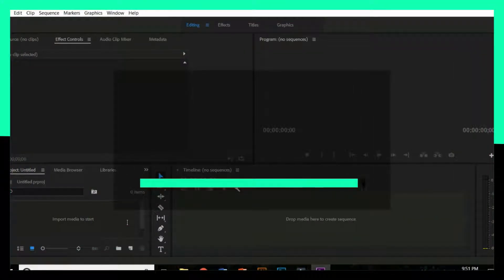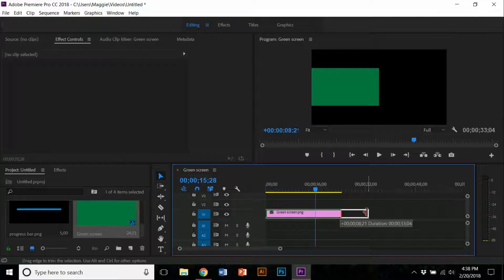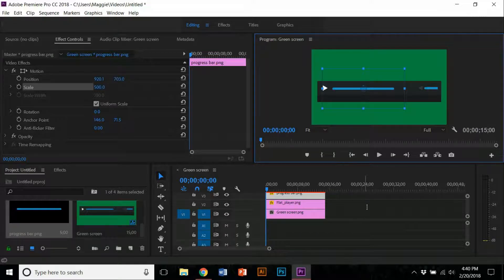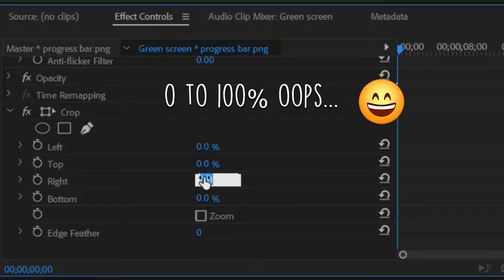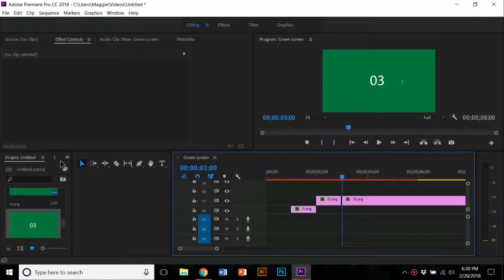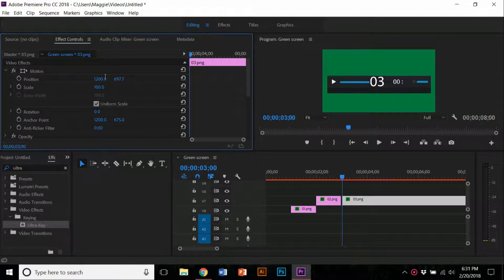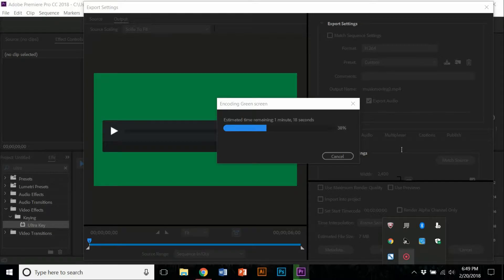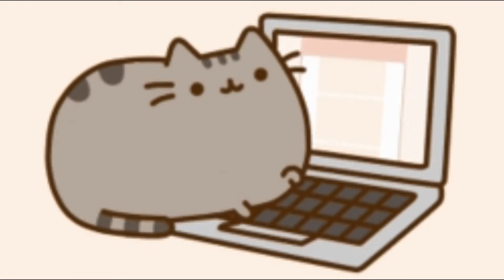Edit in Premiere: Music progress bar animation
Simple editing steps to make progress bar moving and plus have a timer effect when u play music. Hope u guys enjoy my first editing tutorial!